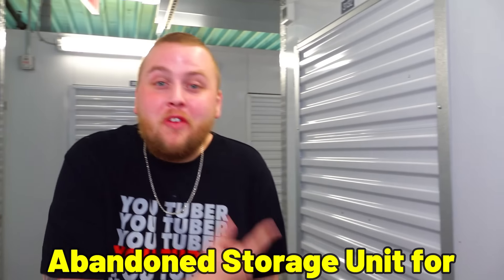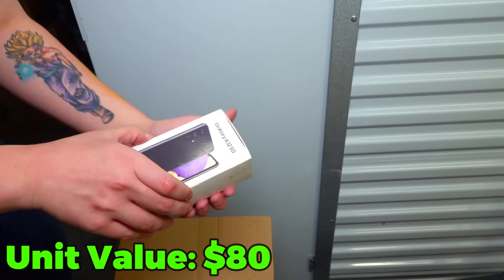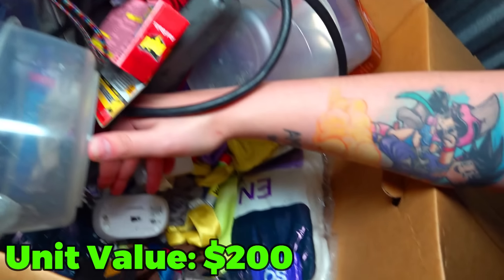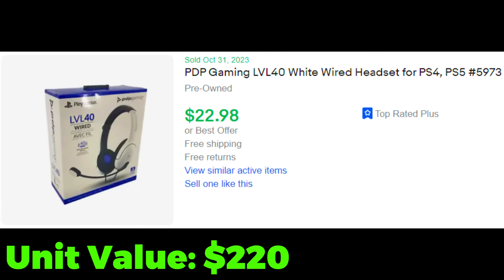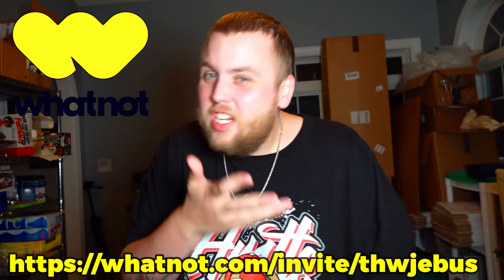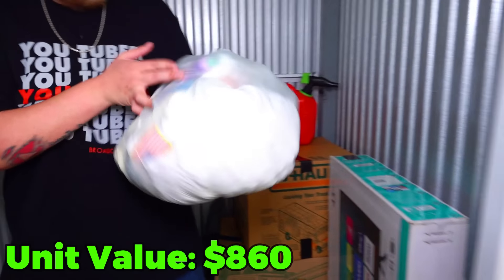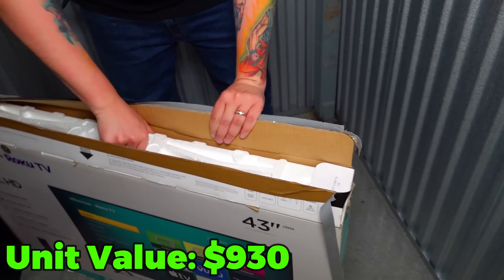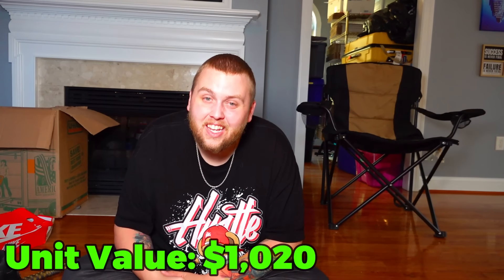I Bought a COPS Storage Unit! Found HIDDEN WEAPONS!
I bought this abandoned storage unit for $90, and it was owned by a cop! We started finding weapons right off the bat, and even found a hidden weapon he did not think we would find!